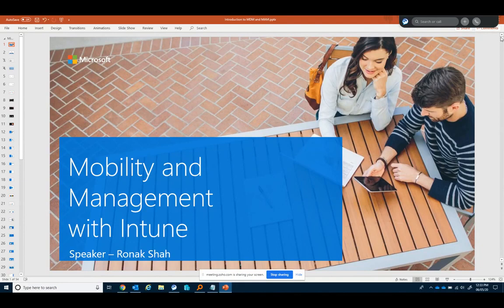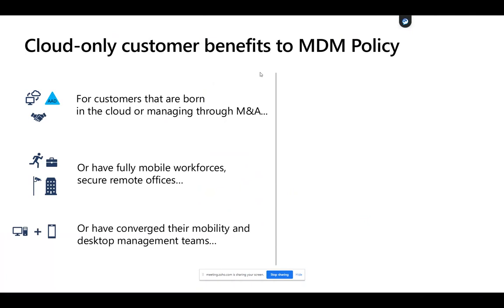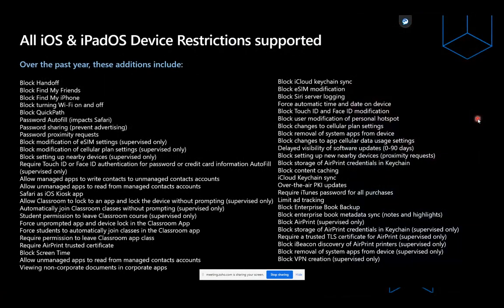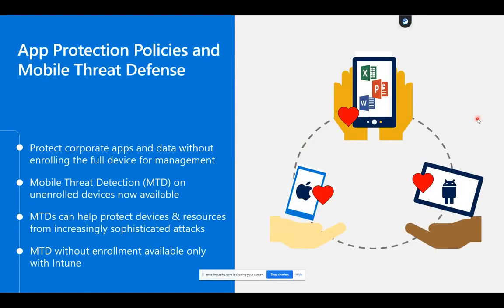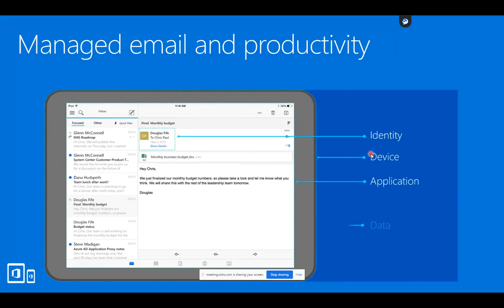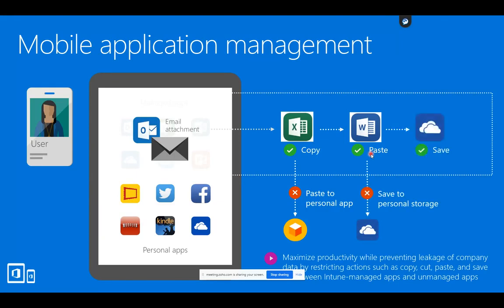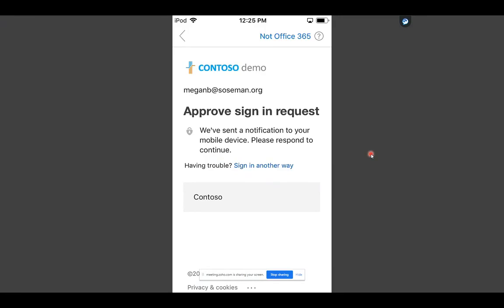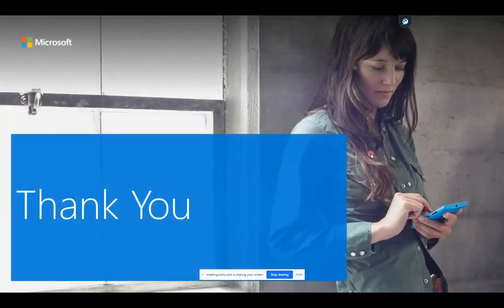Redington & Microsoft Webinar - Mobile Device & Application Management on M365 - 6th May 2020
The built-in Mobile Device Management (MDM) for Office 365 helps you secure and manage your users' mobile devices like iPhones, iPads, Androids, and Windows phones. You can create and manage device security policies, remotely wipe a device, and view detailed device reports